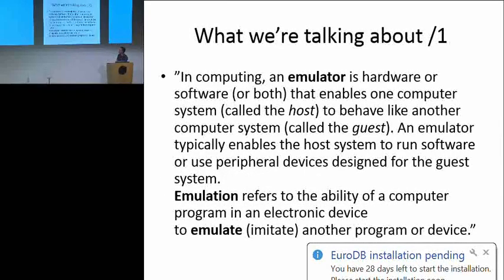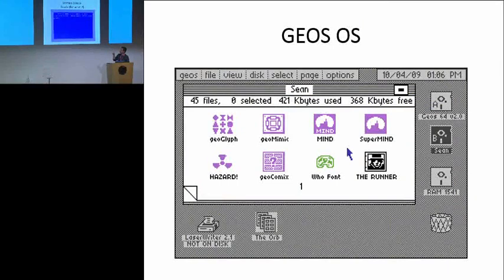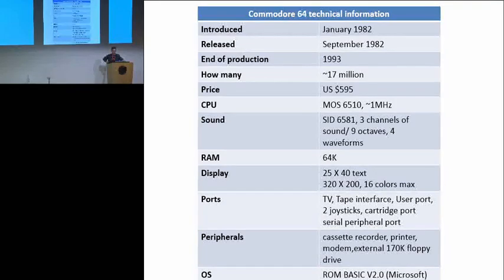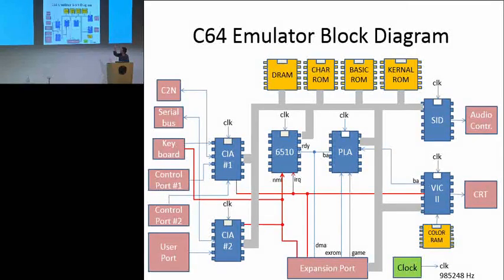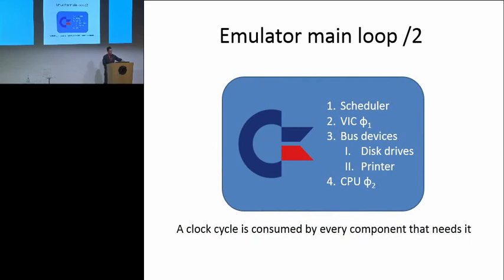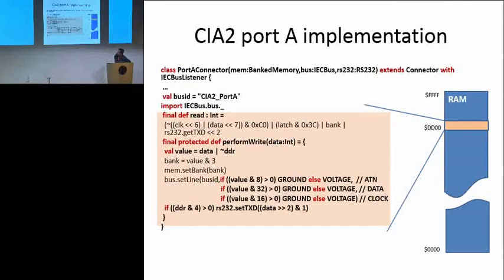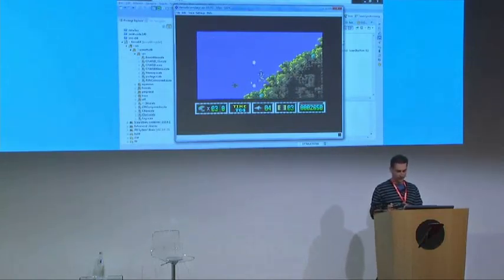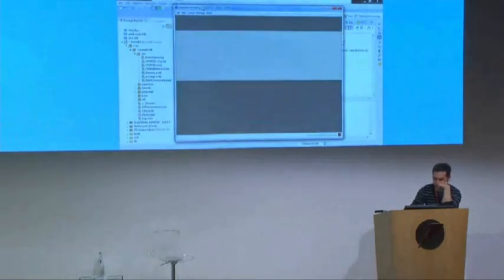Scala Italy 2015: Alessandro Abbruzzetti - Kernal 64: A Commodore 64 Scala Emulator